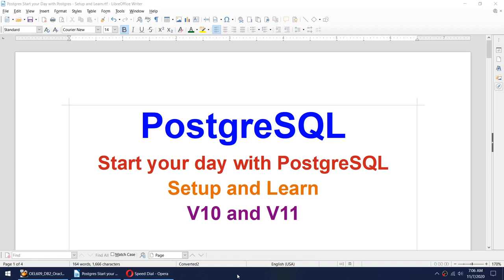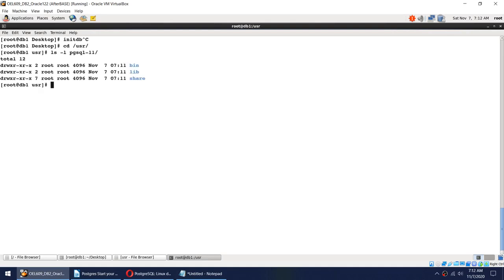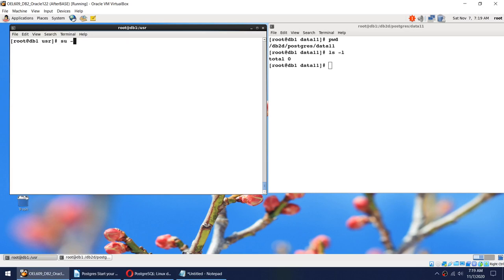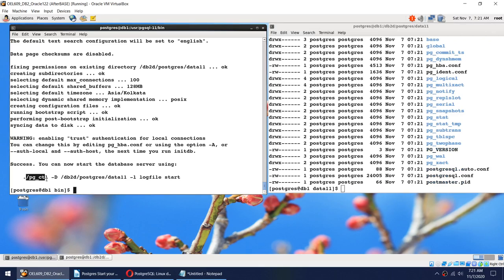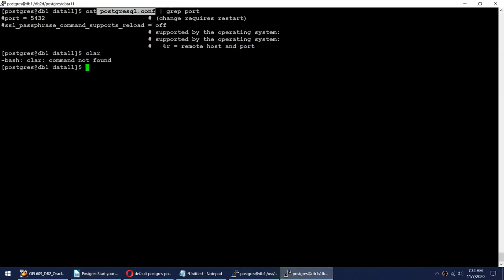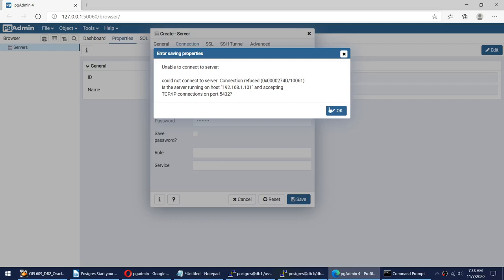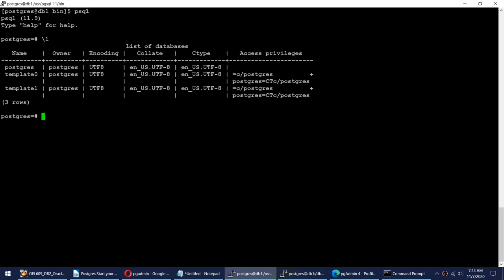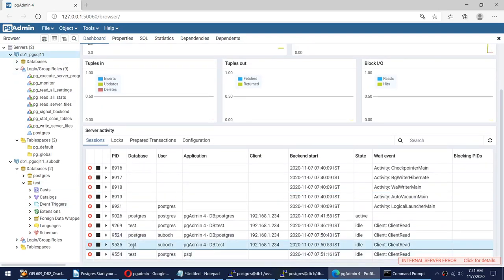PostgreSQL Admin for Beginners Setup And Learn